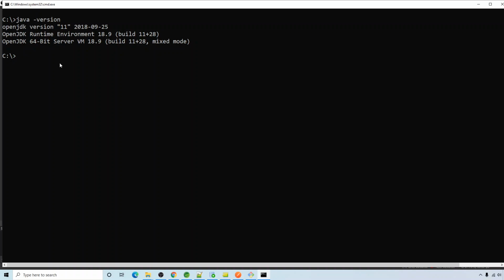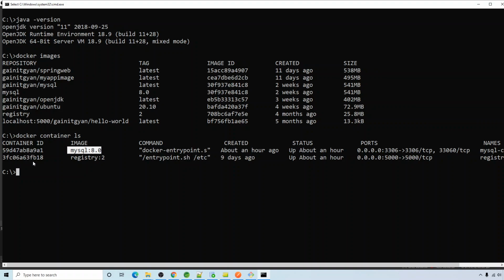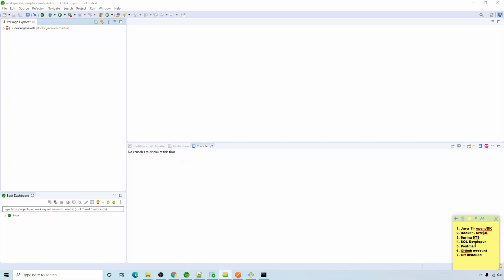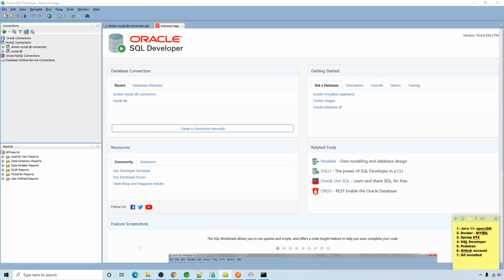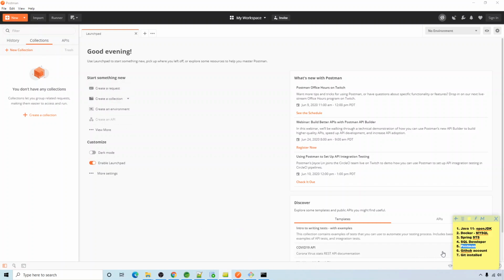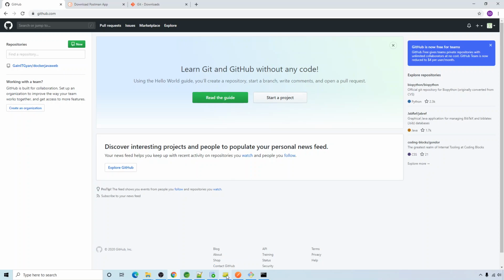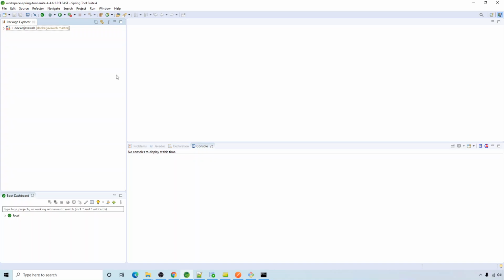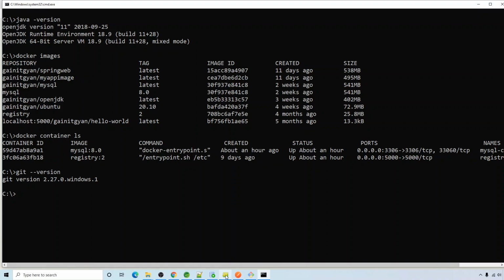04 Environment Setup